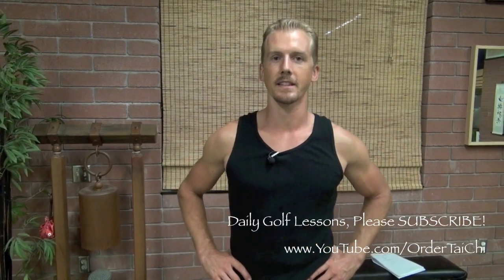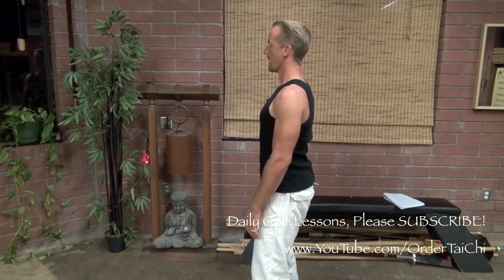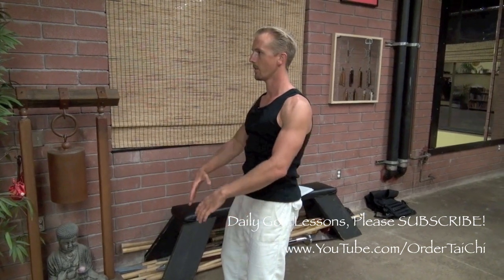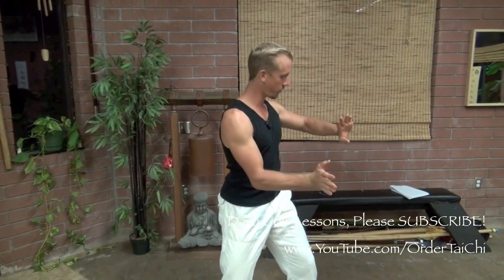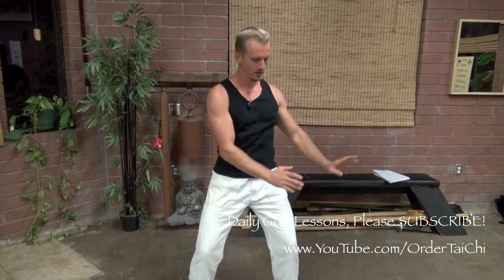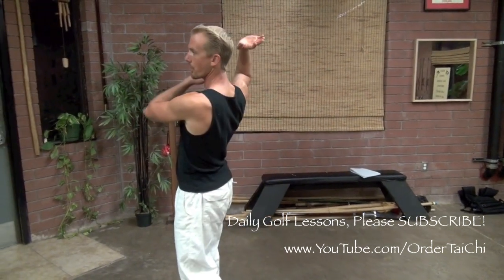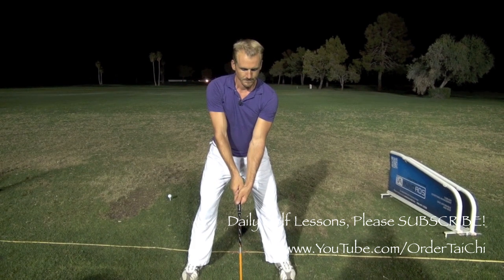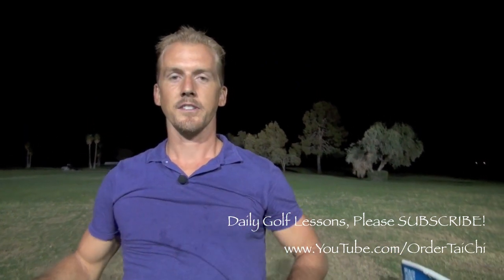Golf Secret! Use TAI CHI Meditation to Play Your Best Golf NOW!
Play Your Best Golf with Tai Chi Meditation!

In this lesson, Jake takes you through breathing exercises, how breathing is practiced in Tai Chi and Qi Gong, and then how we can use that breathing to improve every aspect of our game (in this video the Full Shot).

The other benefit of Tai Chi breathing and meditation practice during our golf game and practice (whether you are a beginner or Pro) is the fact that it puts us into a blissful, mindful, healthy, positive state that enables us to be AT ONE with ourselves during the golf round or tournament!  This way we are MINDFUL of our game and what we control and NOT the other players and external distractions!  Good luck!

I make new videos here everyday and make vlog's about my Tai Chi Practice and Golf Game!

Tai Chi for Golf DVD by Jake Mace coming soon!